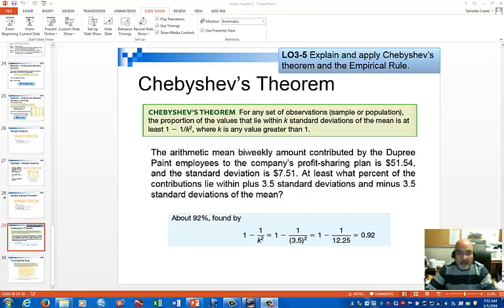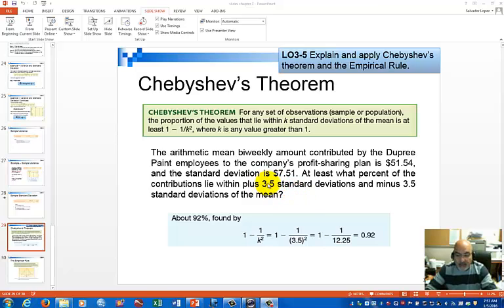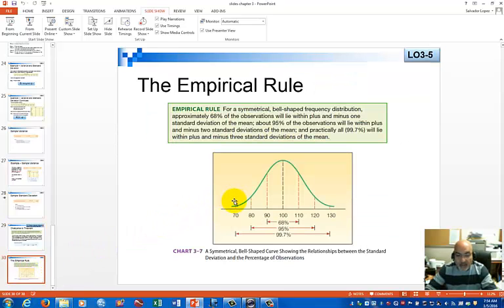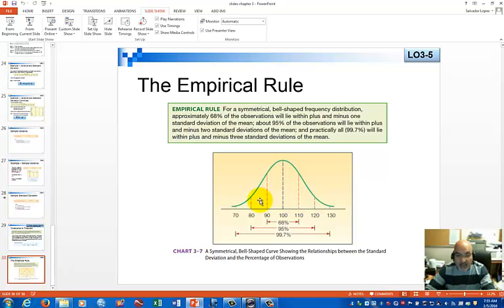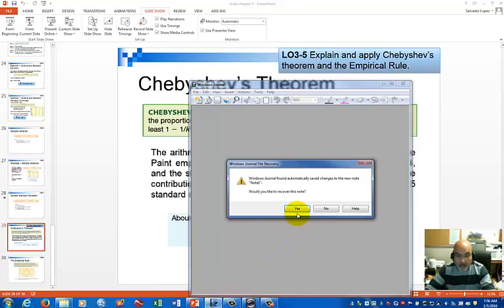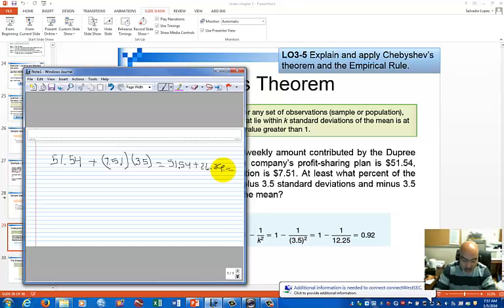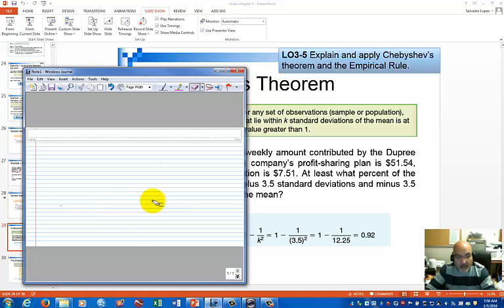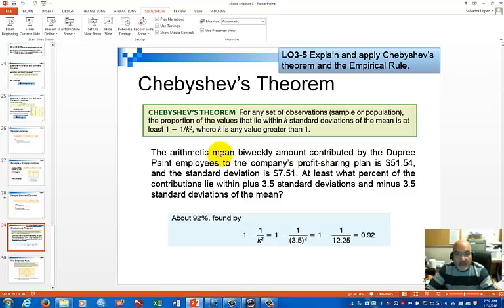LO3-5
Chebychev's Theorem and the Empirical Rule